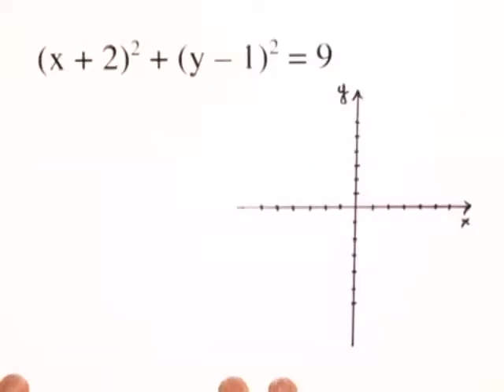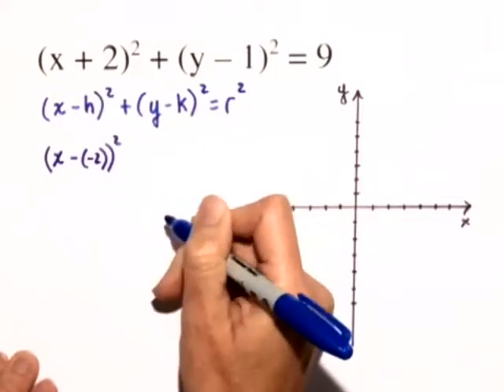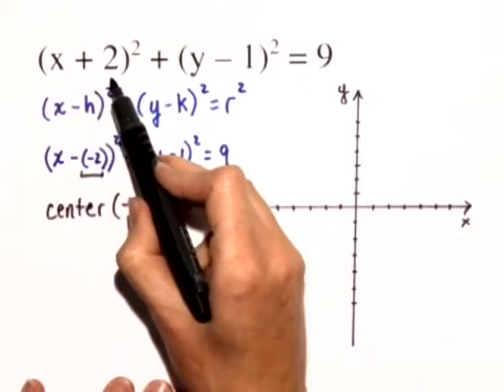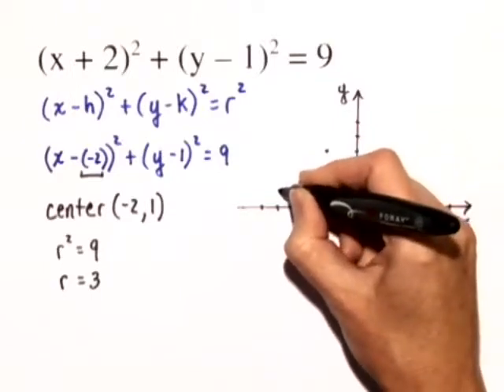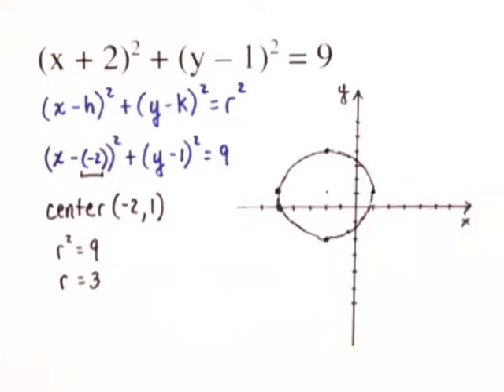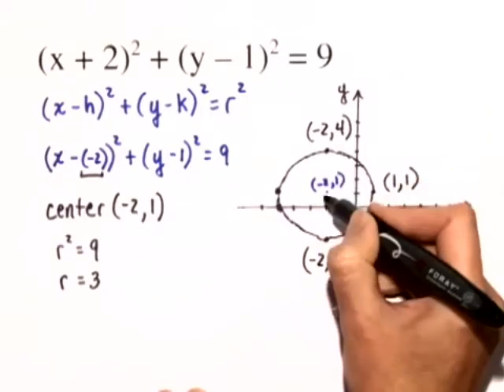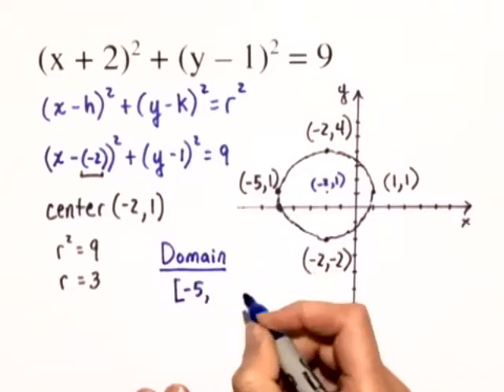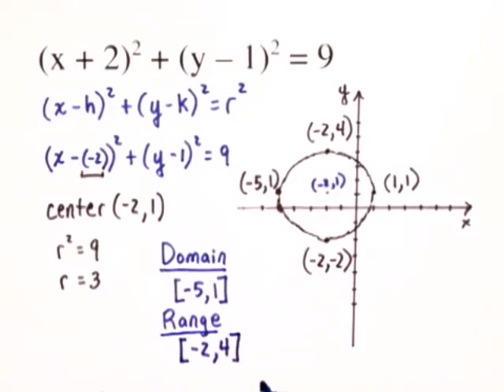Blitzer CA 6e ChapterTestPrepVideo CH2 #08